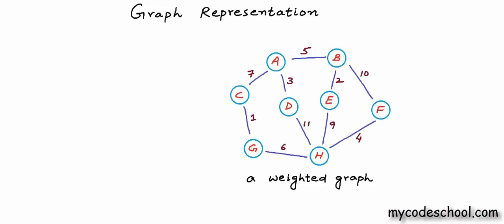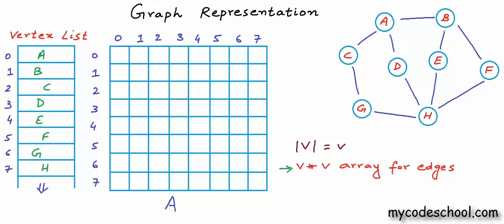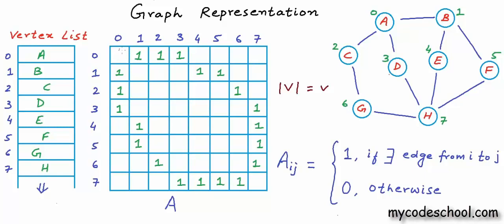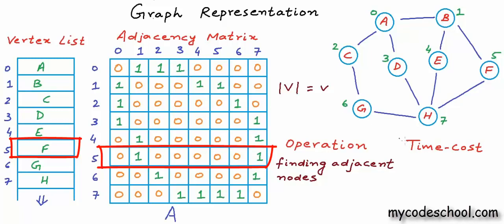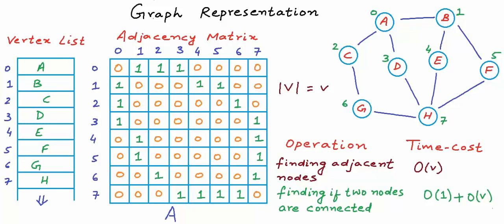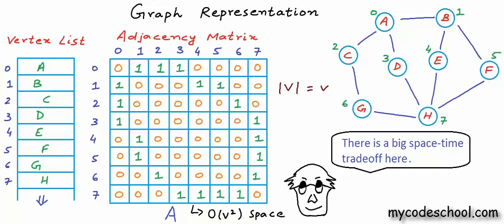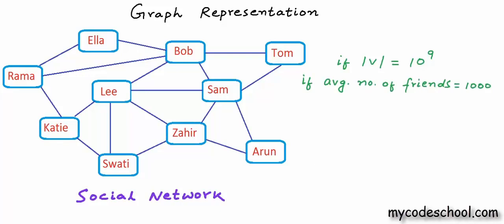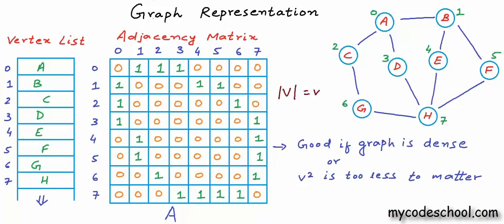Graph Representation part 02 Adjacency Matrix